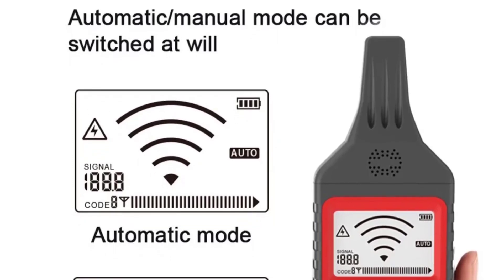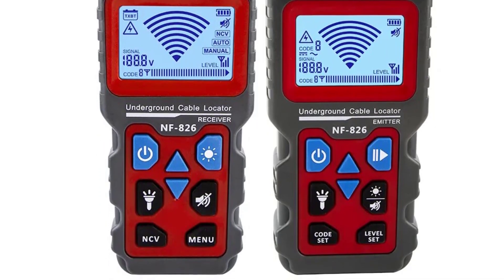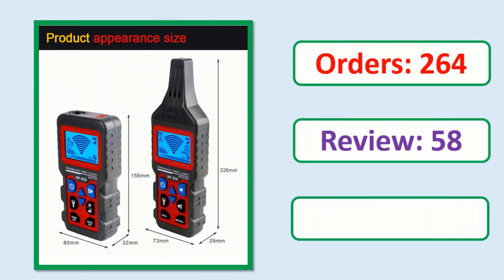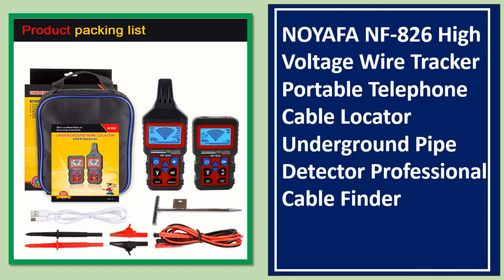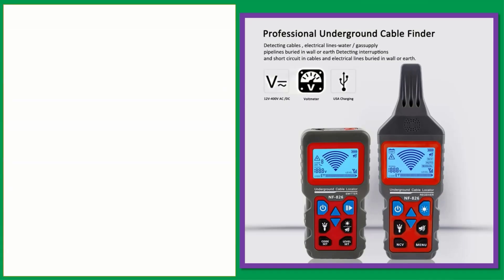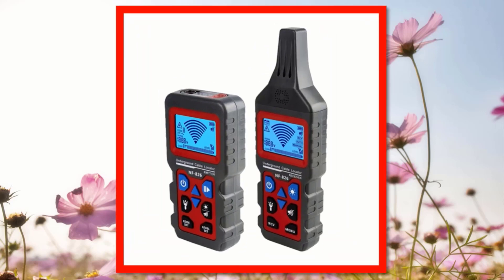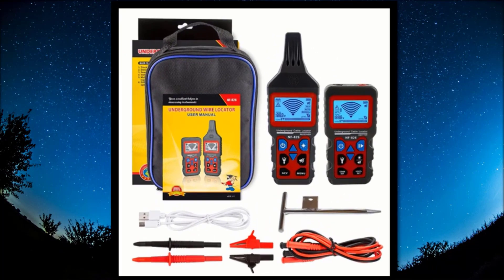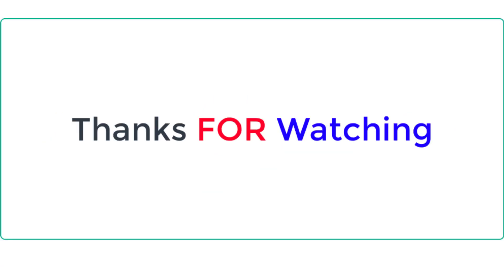Top 5 Best Wire Cable Tracker In 2024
05.NOYAFA NF-826 Underground Cable Tester Locator Wire Tracker Detection

04. NOYAFA NF-826 High Voltage Wire Tracker Portable Telephone Cable Locator

03. NOYAFA NF-826 Underground Cable Tester Locator Wire Tracker Detection

02. Noyafa NF-826 Wire Tracker Portable Telephone Cable Locator Underground Pipe Detector

01. NOYAFA NF-826 Underground Wire Locator Telephone Wire Tracker